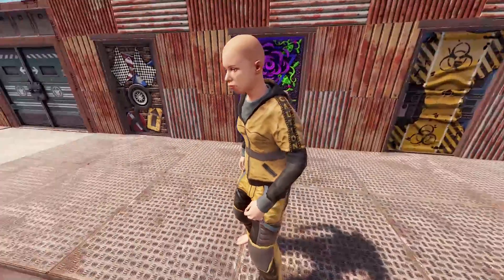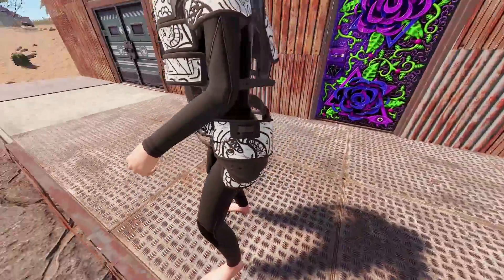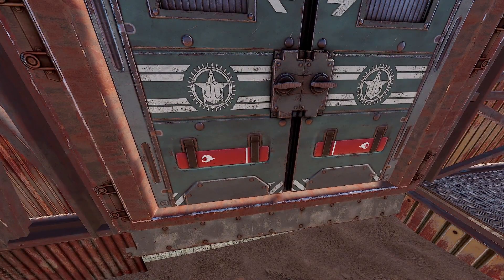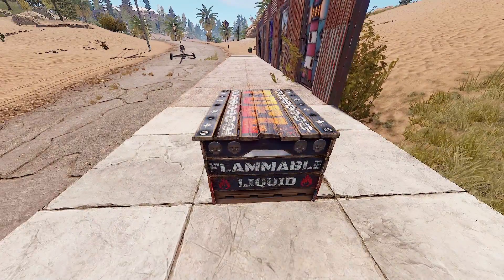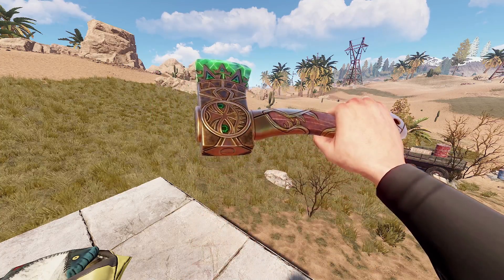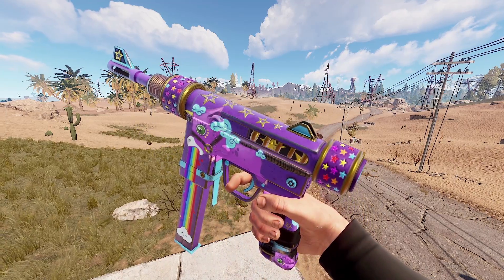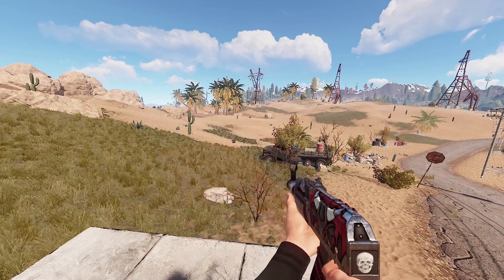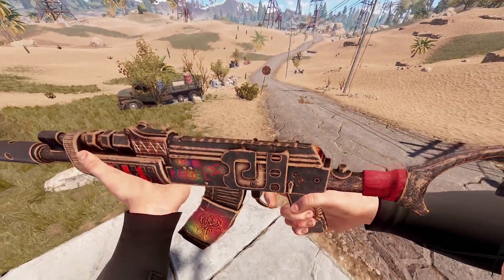Rust Top Skins | Hoodies, Toy SAR &, AK, Marine Blast Double Door, Bull Ak #78 (Rust Skin Picks)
Rust Top Skins | Hoodies, Toy SAR &, AK, Marine Blast Double Door, Bull Ak #78 (Rust Skin Picks) - Join Me on my preview of Each Week's new Rust skins in game before you buy them!

Other Music- Happy ride magnus, ES_Happy Playground 1-3 - Merlean